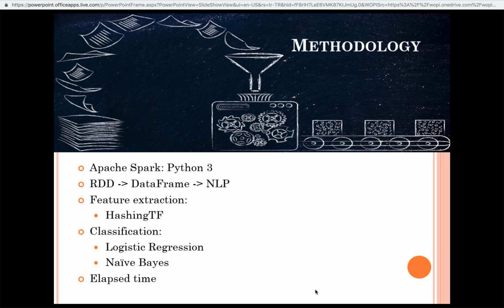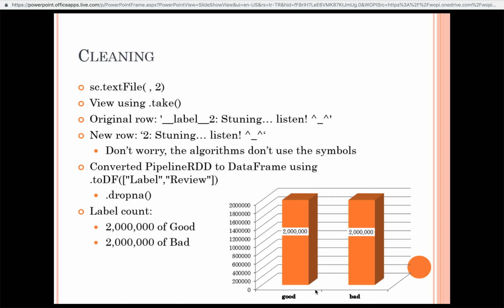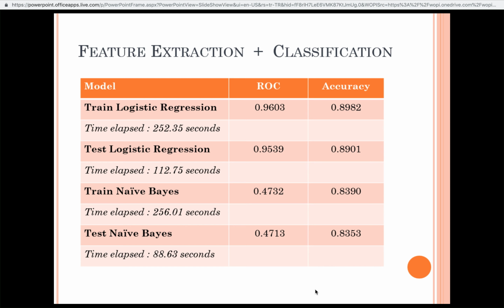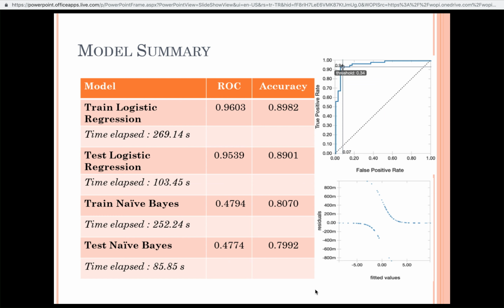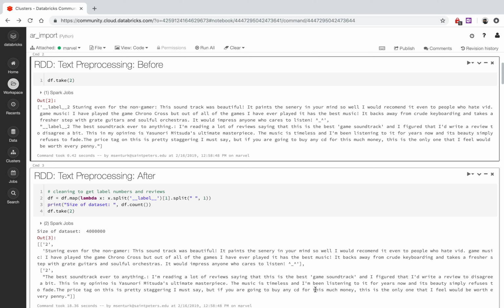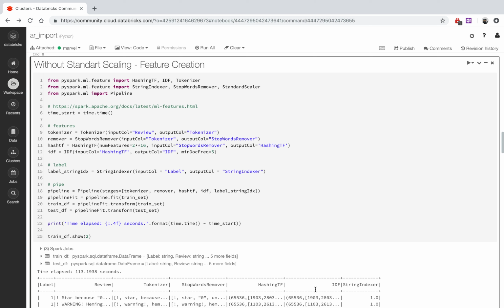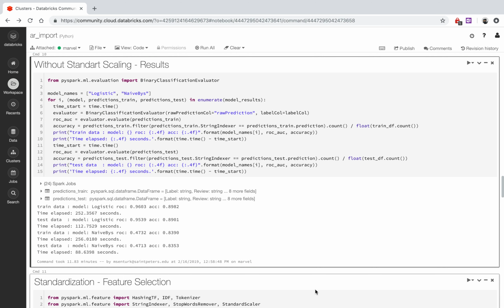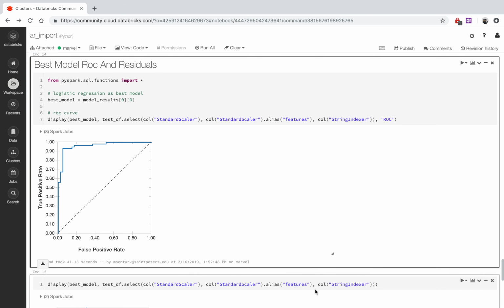Amazon Reviews - Sentiment Analysis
4 million Amazon customer reviews
Program: Apache Spark
Language: Python